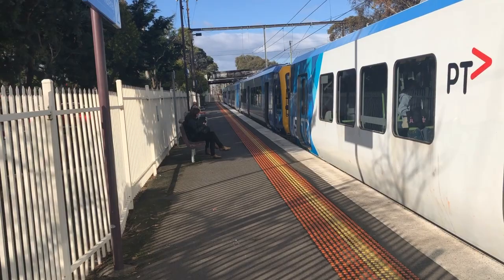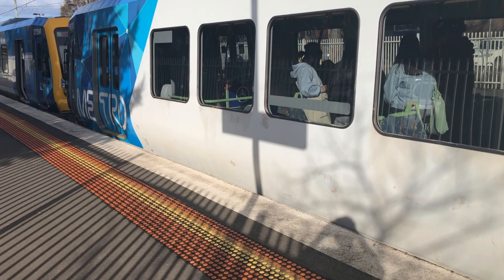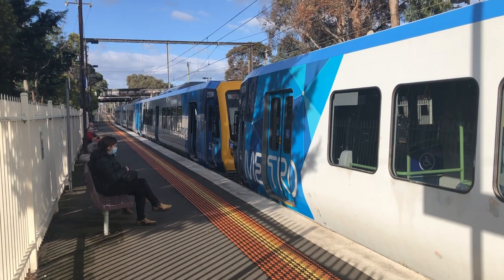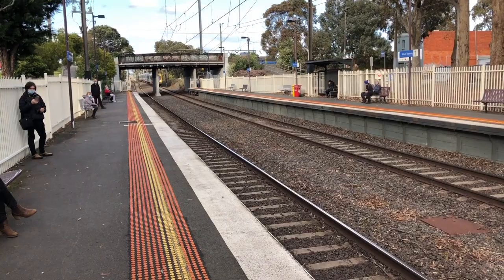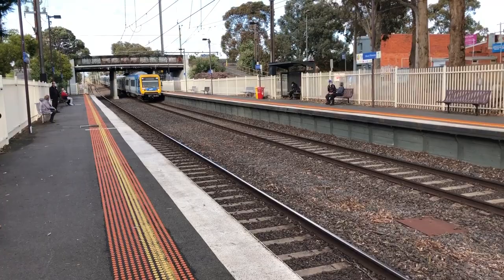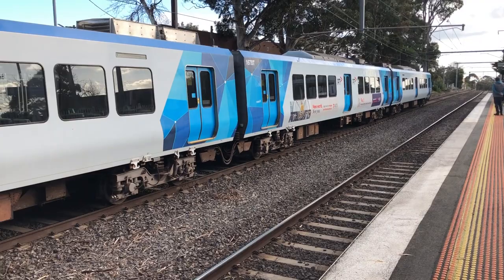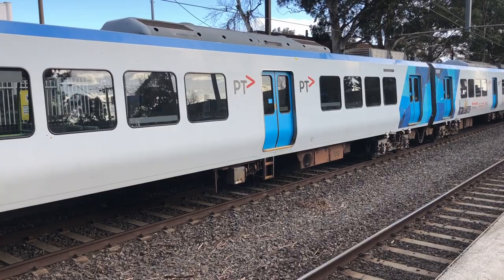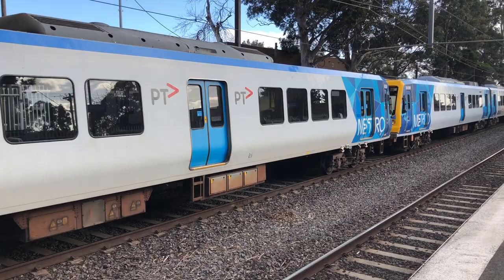Vlog 136: Mount Waverley featuring a Tait Train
Vlog 136 Mount Waverley featuring a Tait Train: After lockdown I am filming some trains at Mount Waverley with a Tait train doing testing along the line